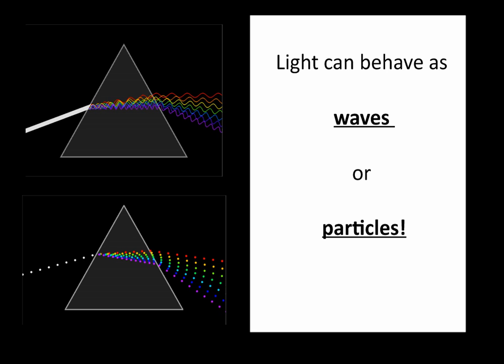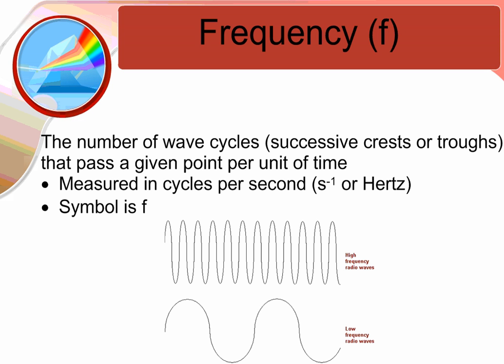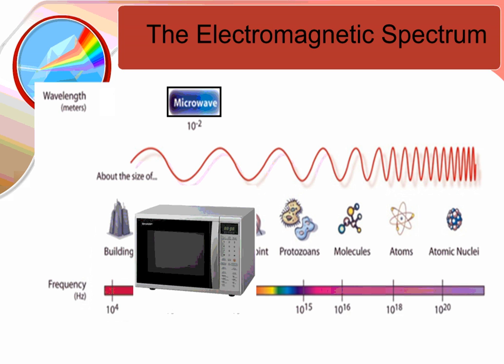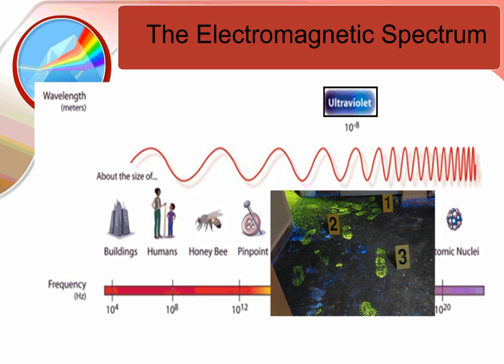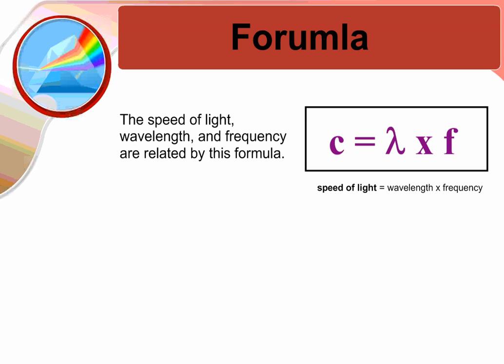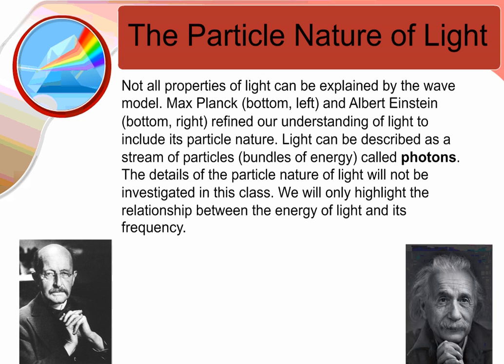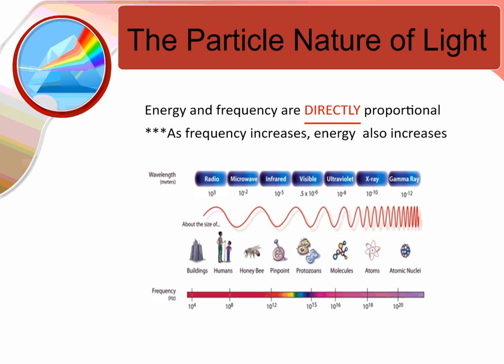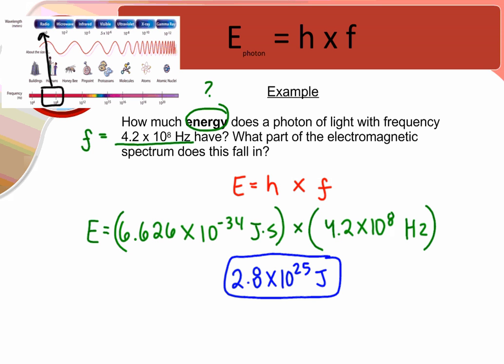Electromagnetic spectrum and wave calculations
Video #1 in the Electrons/Periodic Table Chemistry series. Covers pages 1-2 in the notes.